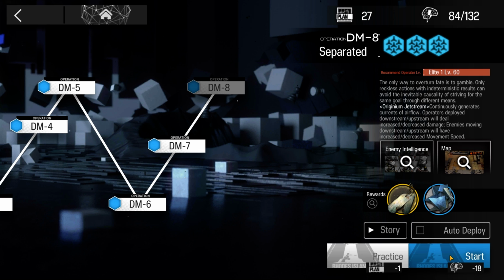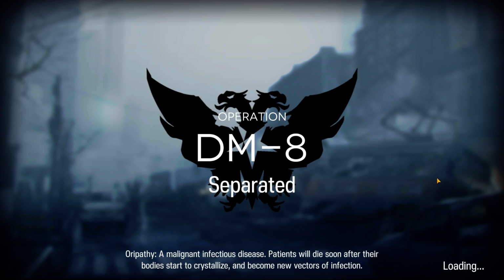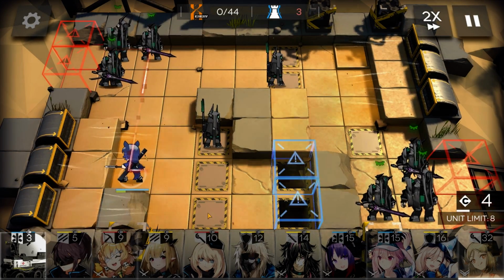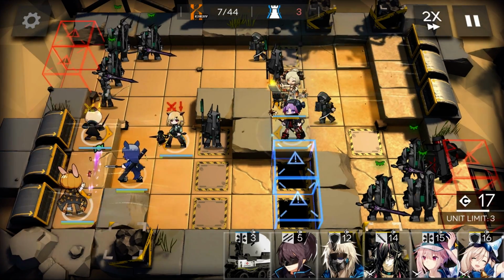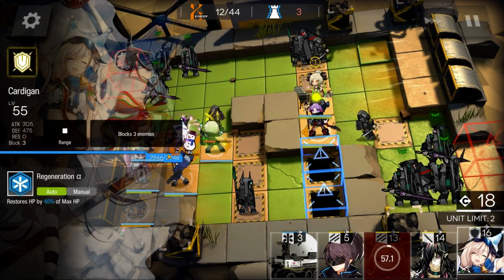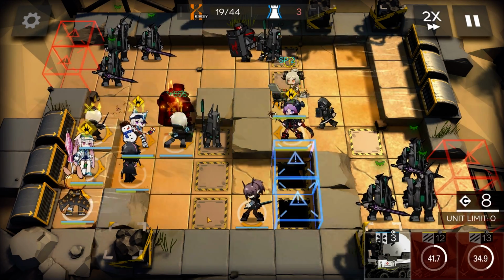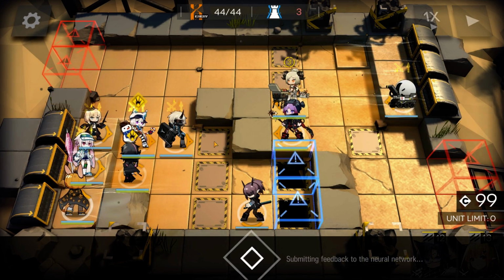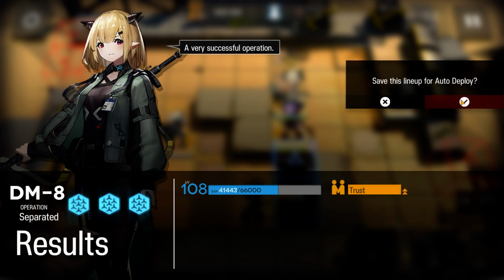Arknights DM-8 Guide Low Stars All Stars with Ifrit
A walkthrough on Darknights Memoir DM-8 with my Low Stars All Stars team, except for Ifrit; without the reliance of support. Links to other DM guides below.

Try out Arknights on Bluestacks! Every download and install supports my channel.

Like my content? Consider supporting my channel for only $1. They are not required nor expected. Thank you for your generosity